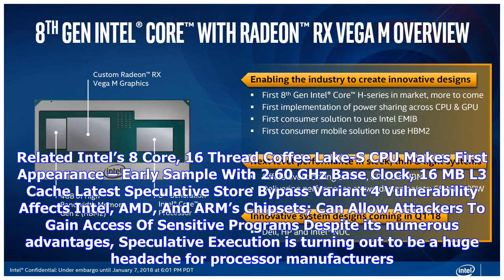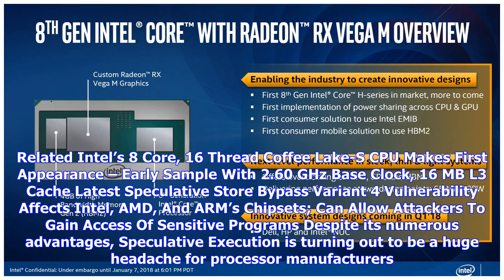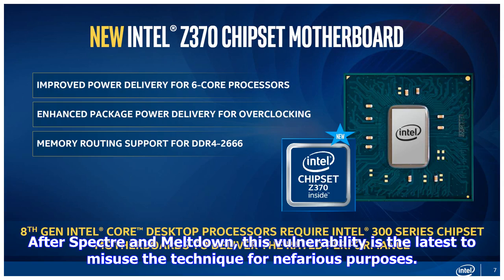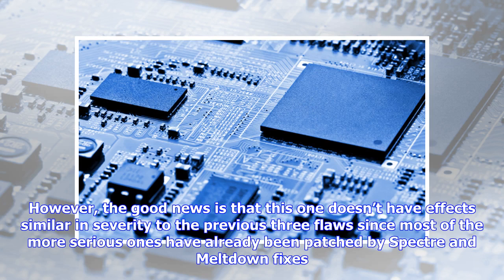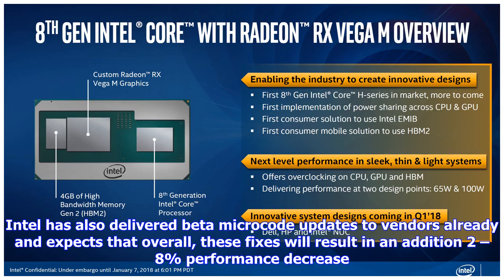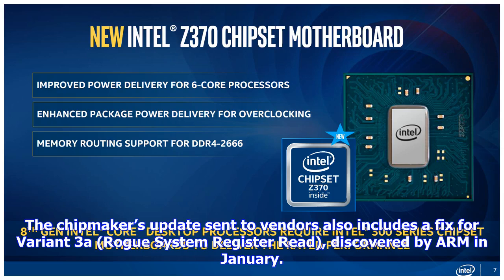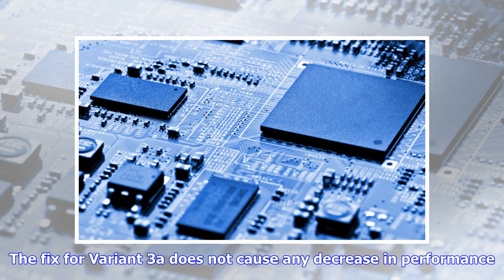Breaking News | Intel, Microsoft And Google Discover SSB Variant 4 - Fourth Variant Of Spectre And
Breaking News | Intel, Microsoft And Google Discover SSB Variant 4 - Fourth Variant Of Spectre And Meltdown Bugs That Risks Data Leak Via Side Channel Analysis

Early this year, reports of a major design flaw in Intel’s chipsets created mass panic across the tech world. The vulnerabilities, later identified as Spectre and Meltdown, allowed programs to access kernel-level data. Kernel level data is generally invisible from day to day applications and consists of sensitive information such as passwords and login keys. The fix required sacrificing one major processing advancement that has allowed for major performance gains over the years. It required isol...